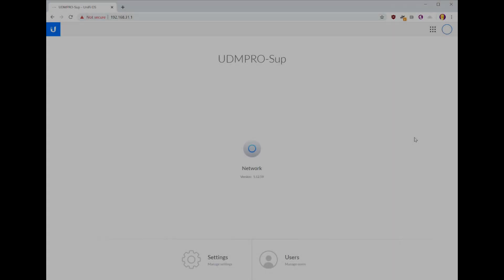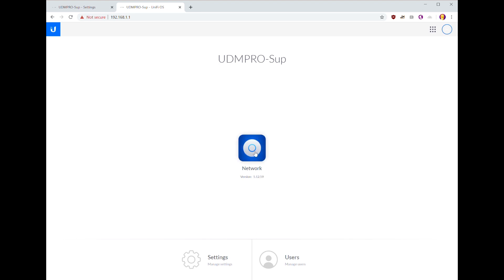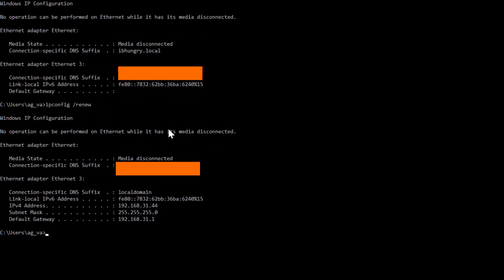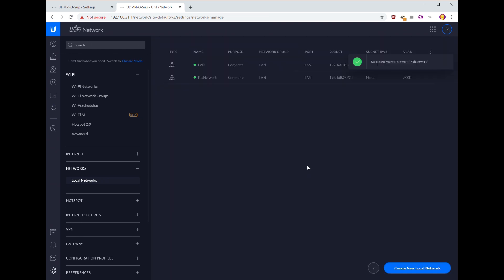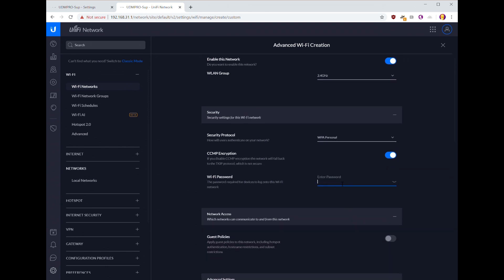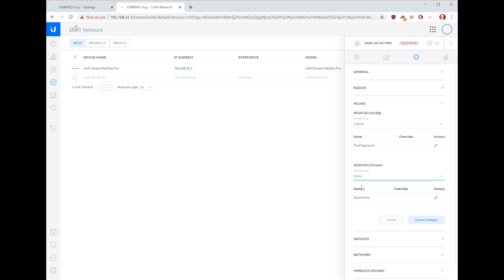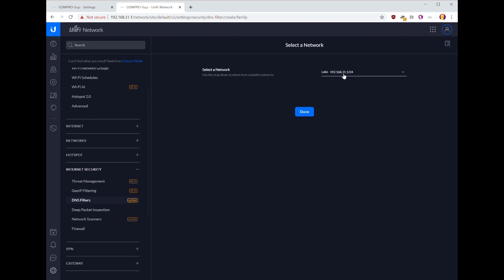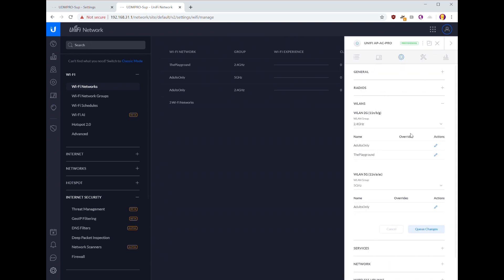Create a VLAN Wireless (Wi-Fi) Network on a Ubiquiti Unifi UDM/UDM-Pro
If you're having trouble adopting a Unifi AP (access point), need to change a network IP, or curious how to setup and configure a wireless network on a UDM or UDM-Pro so that it has it's own VLAN/subnet for management reasons (i.e. parental controls). This video walks through all the steps to do that, as well as discussing some features of the unique features of Unifi Dream Machine (UDM) and Unifi Dream Machine Pro (UDM-Pro).